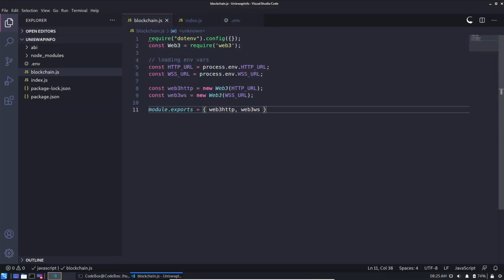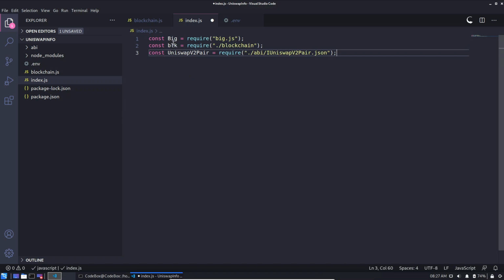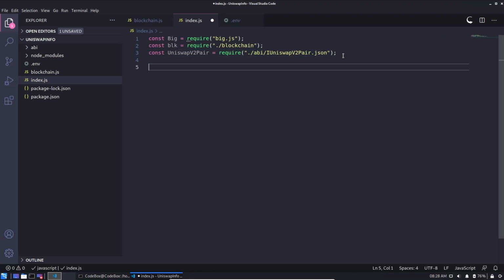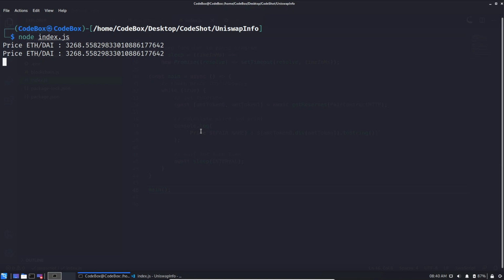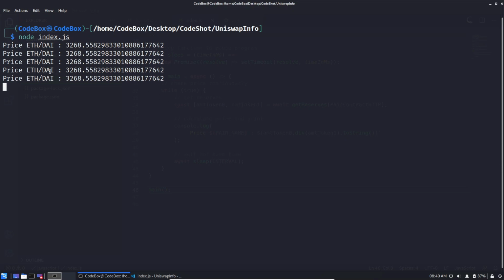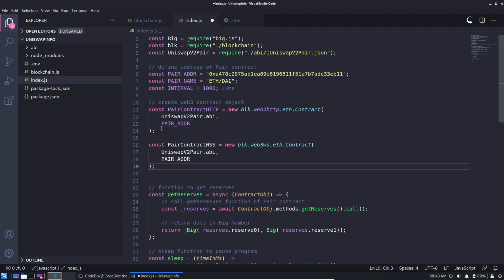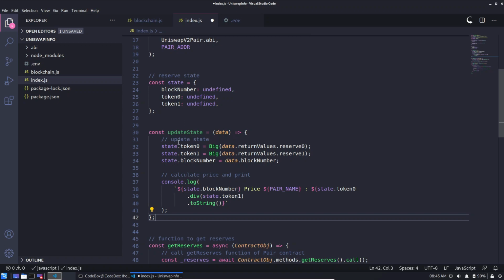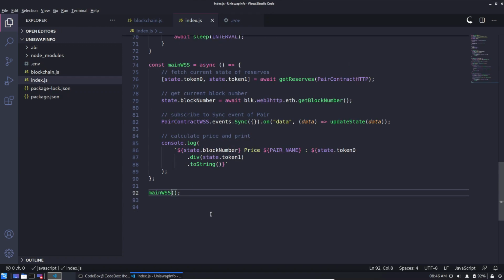Uniswap Price Monitor Real-time (Nodejs/Javascript) | Ethereum Blockchain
Fetch relative price of the token from Uniswap in Real-time, without using any external API. Using Web3.js and WebSocket.